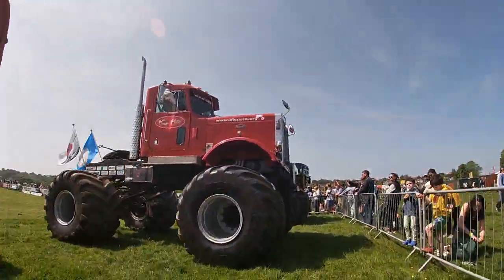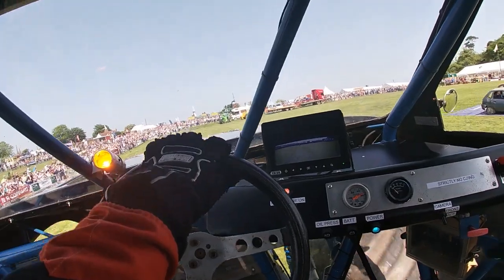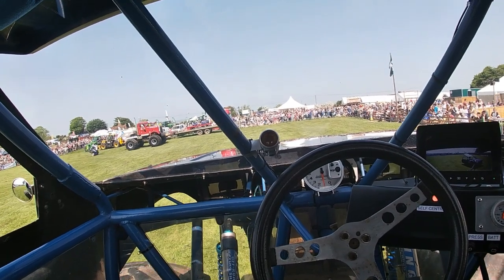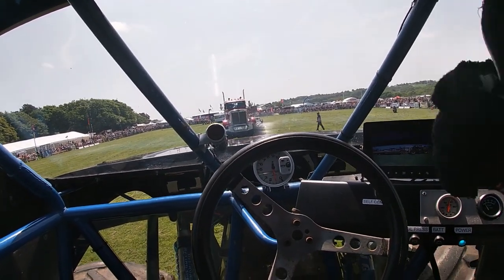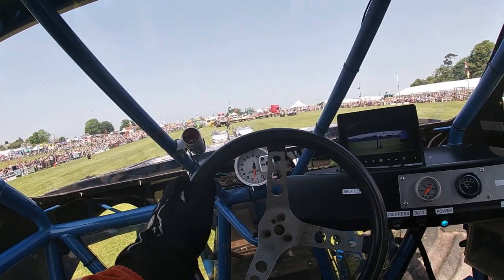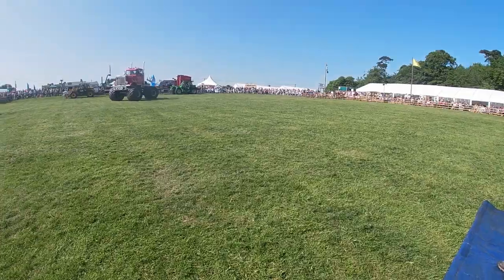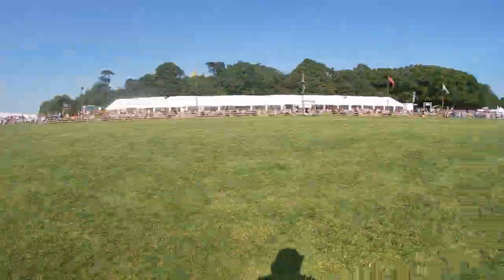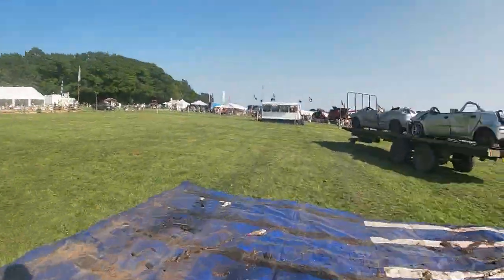day in the life of a Monster Truck driver pt2 the exciting bits!!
In this video you see what its like to drive a Monster Truck as well as what our grounds people do during a show from there POV.